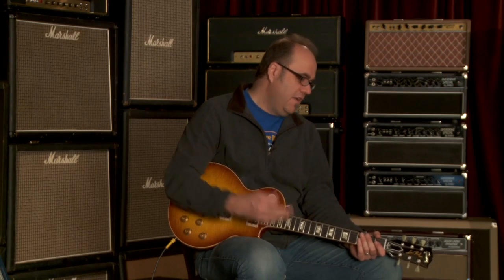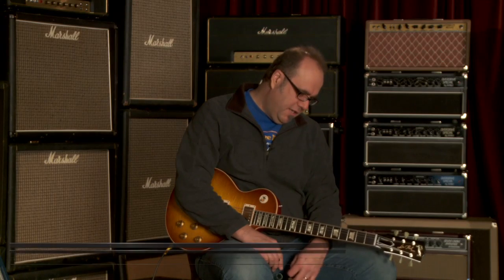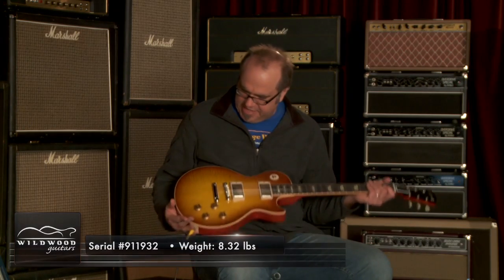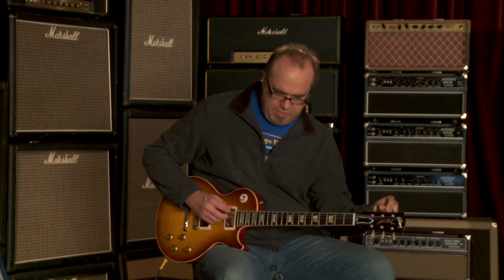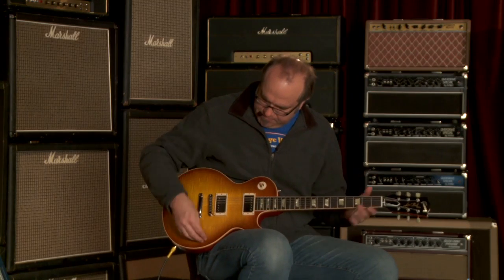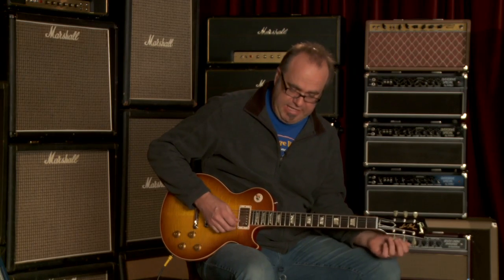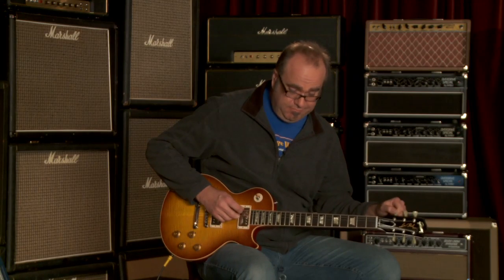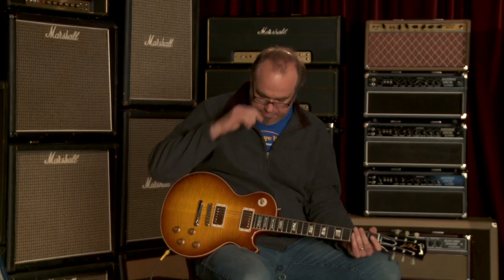Gibson Custom Shop Historic Wildwood Spec 1959 Les Paul • SN: 911932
From the Hallowed Halls of Gibson's Custom/Historic Division, and the tone maniacs at Wildwood Guitars we are proud to present the Wildwood Spec Historic Les Pauls! These incredible creations feature hand selected hardwoods, Tone Pros long studs and anchors, and Special Designed Gibson Custom Bucker pickups wound to Wildwood spec. The long anchors transfer more resonance and sustain and a piano-like fundamental; a bigger, throatier, and more masculine singing voice; The high end is more balanced, open and present without any of the harsher, spiky transients. The Special design pickups offer unparalleled touch sensitivity and response, articulation with gorgeous bloom, compression and bounce, and are absolutely dripping with overtones and harmonics. We love these pickups!  Check out this stunning recreation of a 1959 Les Paul from the Gibson Custom Shop!

Serial Number: 911932
Brand: Gibson Custom Shop
Model: Historic Wildwood Spec 1959 Les Paul Gloss
Year: 1959
Finish Color: Iced Tea Burst
Finish Type: Gloss
Weight: 8.32 lbs
Top Wood: Carved Maple 5A Quilt
Body Wood: Solid Non-Weight Relieved Mahogany
Neck Wood: 1-Piece Mahogany Neck with Long Neck Tenon
Neck Shape: 1959 Rounded
Fingerboard: Rosewood
Fingerboard Radius: 12"
Inlays: Acrylic Trapezoid
Frets: 22
Scale Length: 24.75"
Width at Nut: 1 11/16"
Frets: 22
Headstock: Holly Veneer
Binding: Single-Ply Cream on Top and Neck
Pickups: Gibson Custom Buckers wound to Wildwood Spec, CTS Pots and Bumble Bee Capacitors
Hardware : Nickel
Tuners: Vintage Tulip
Case: Gibson Custom Hardshell
COA: Yes